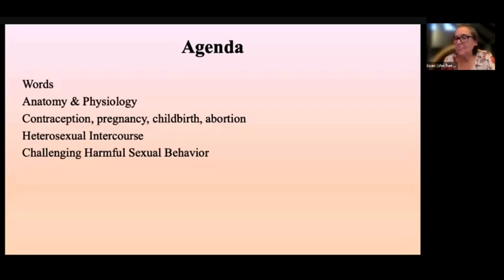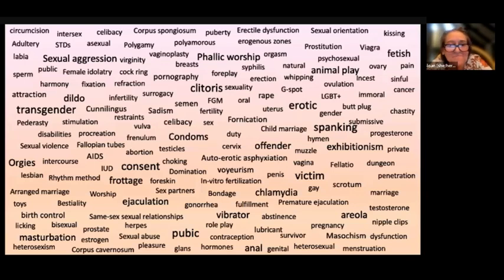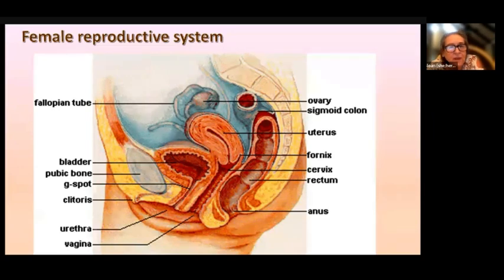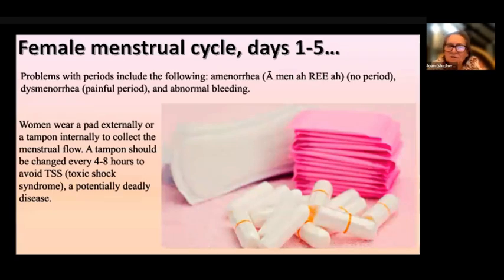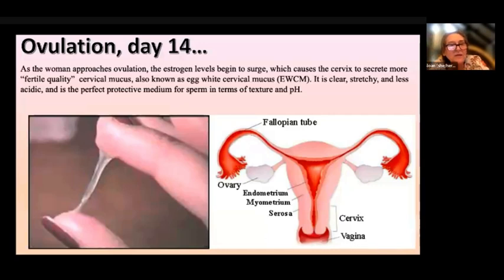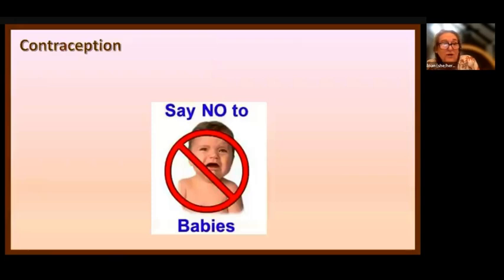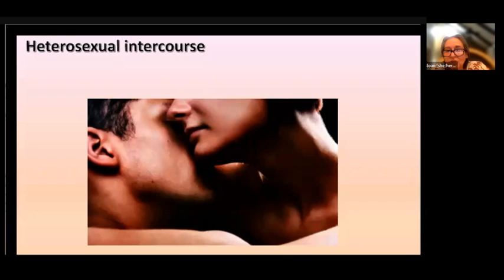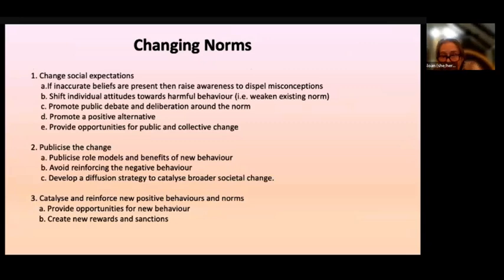Sexuality & SW Education by Dr. Lacey Sloan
Here we hear about the importance of sexuality education in the social work curriculum.